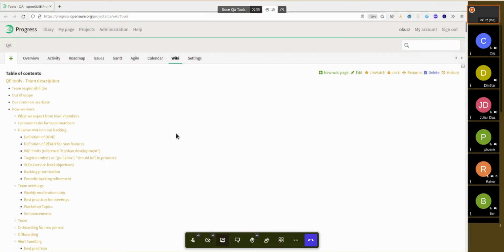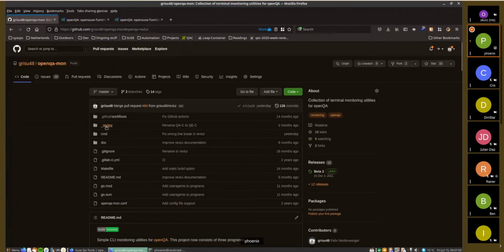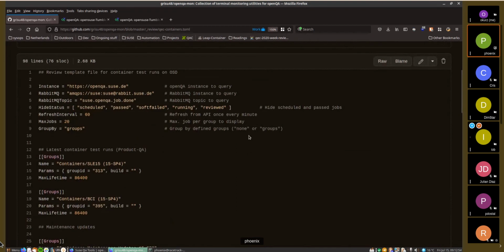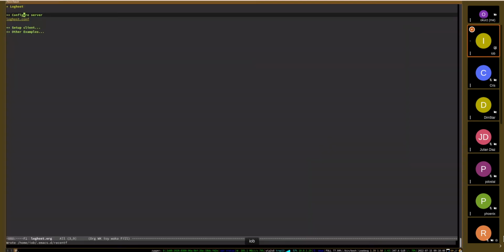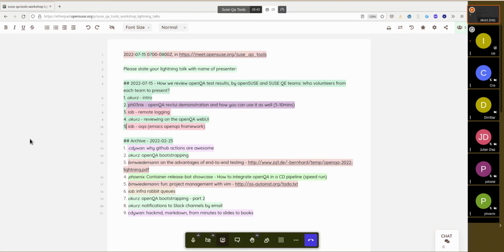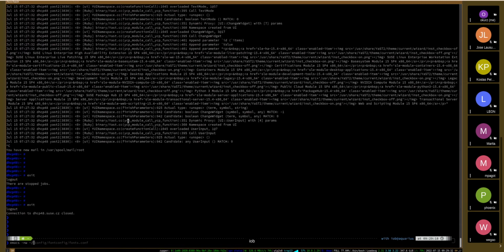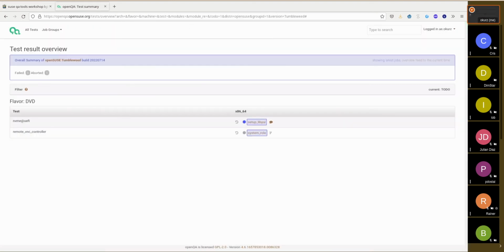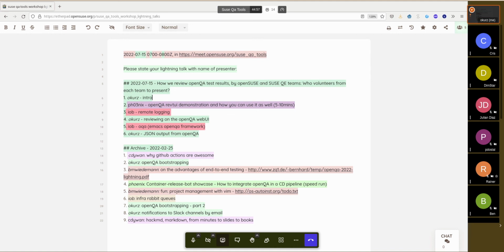SUSE QE Tools Workshop - Lightning talk session - How we review openQA test results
Sorry for the weird coloring.